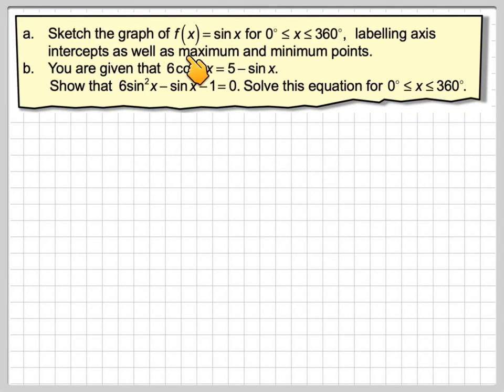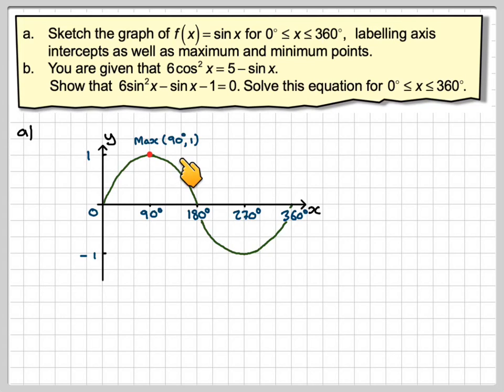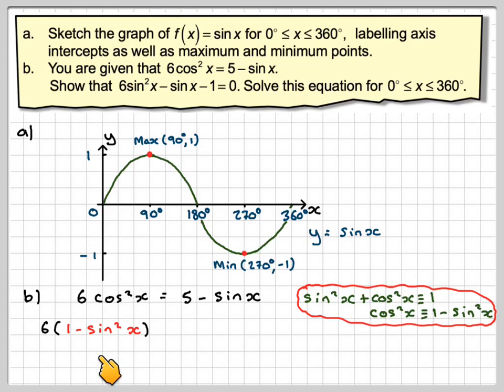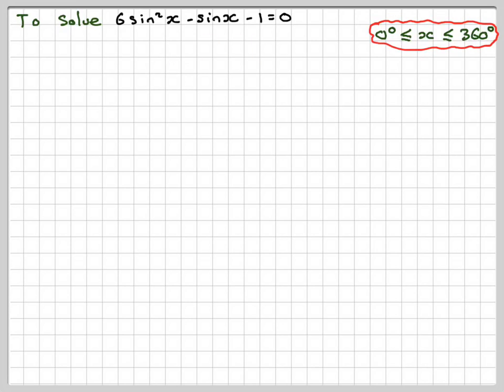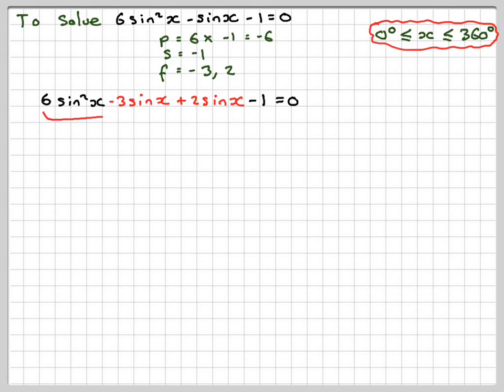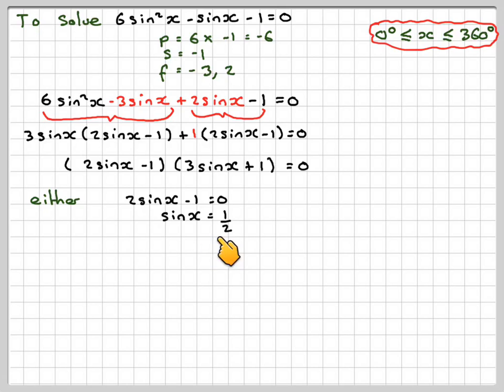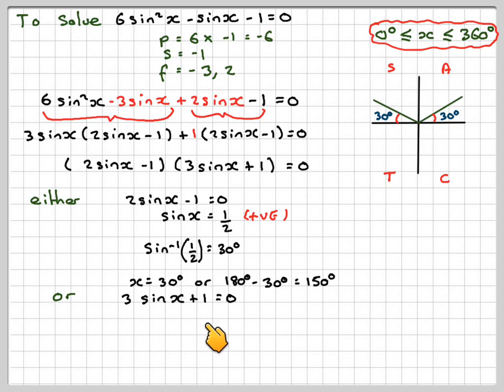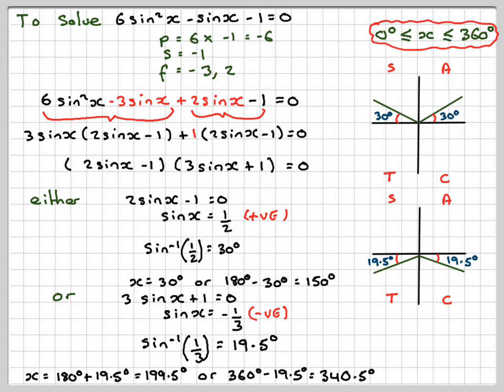Solving a trigonometric equation using an identity